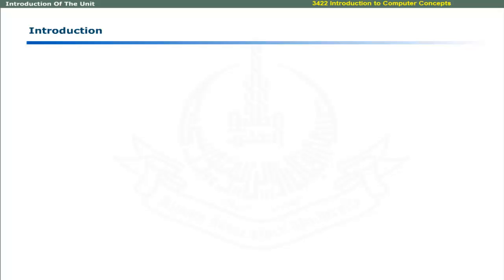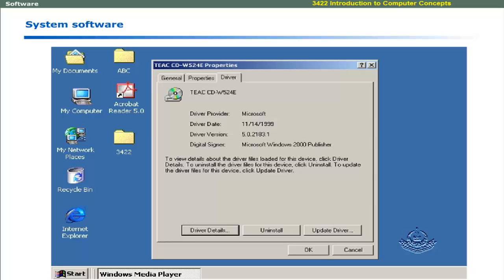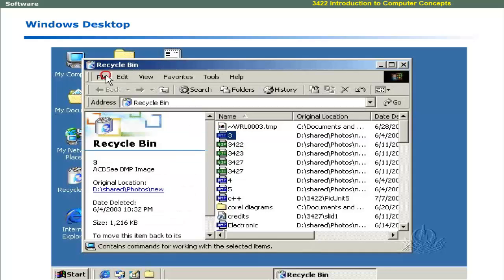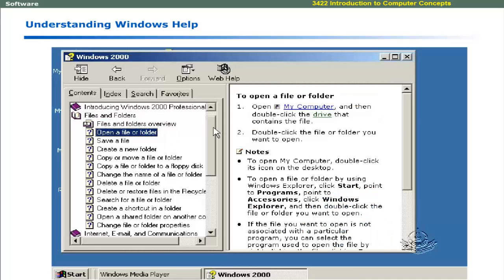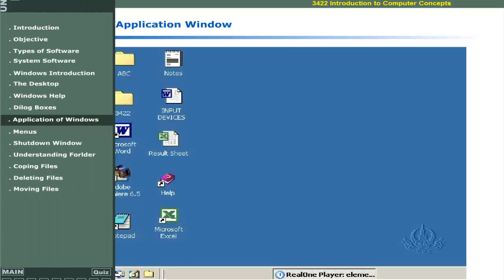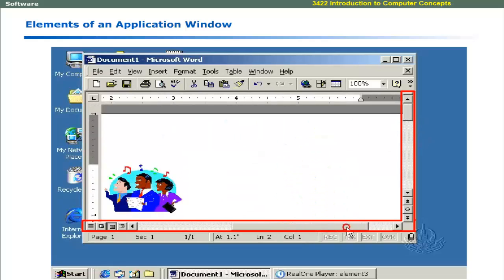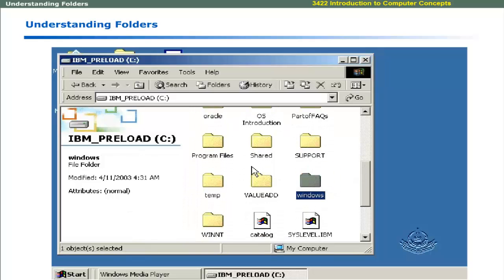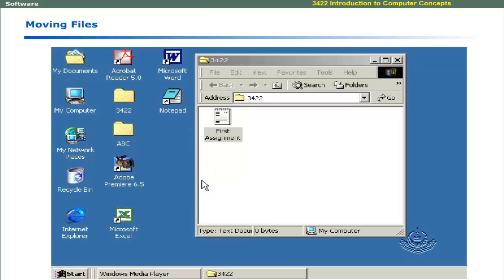Introduction to windows | computer software language learning | Computer Education for All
SOFTWARE
a) Types of Software, Windows Introduction, Understanding Windows Help
b) The Desktop, and Types of Windows (Application, Document, and Dialog)
c) Elements of An application Windows
d) Understanding Folders, Copying, Deleting and Moving Files
Computer languages
System software
Application software
Work in windows environment
Use help to search different topics
Understand different types of windows
Identify elements of an application window
Use menus
Create, copy, move and delete files and folders